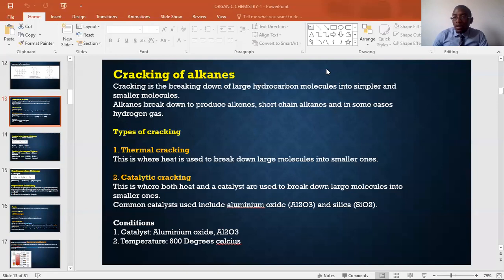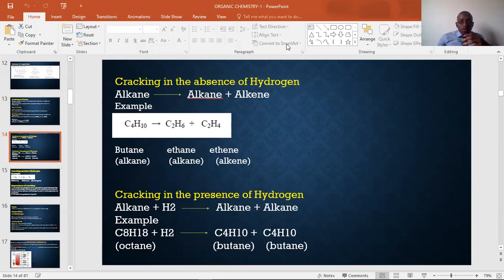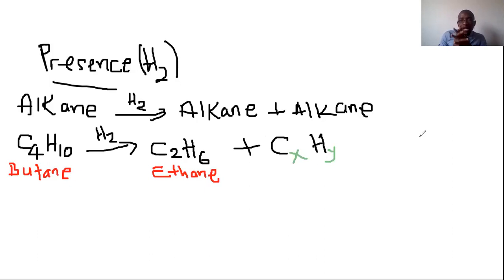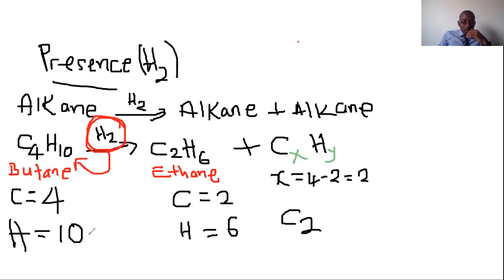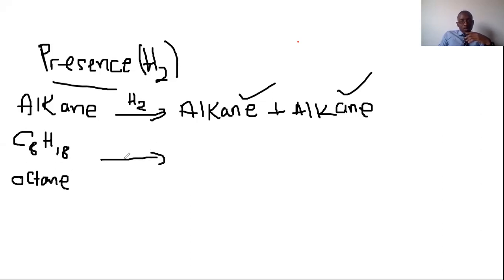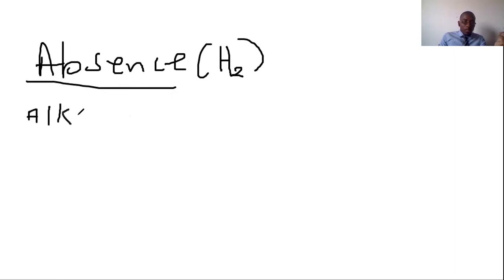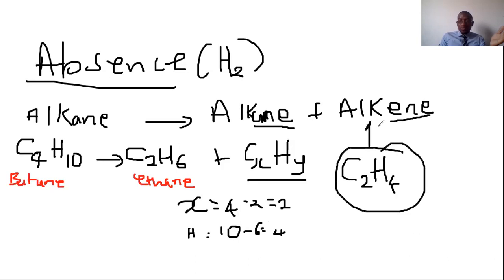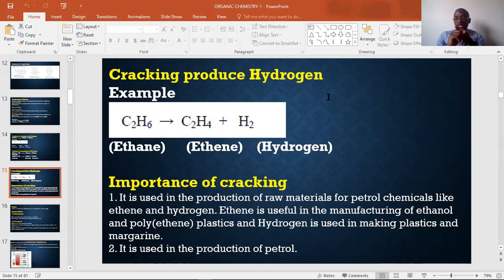ORGANIC CHEMISTRY LESSON 3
learning objectives:
- describe cracking process
- describes the types of cracking, thermal and catalytic
- describe cracking in the presence and absence of hydrogen
- describe the importance of cracking process